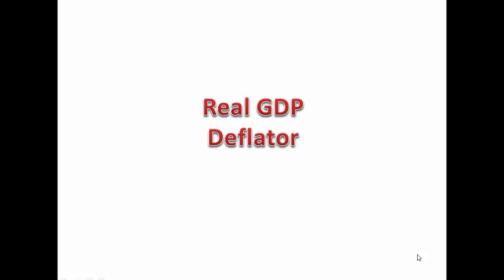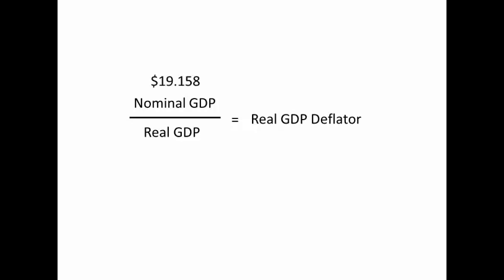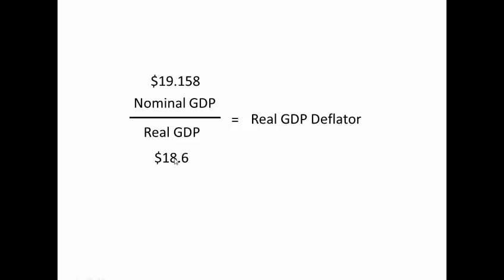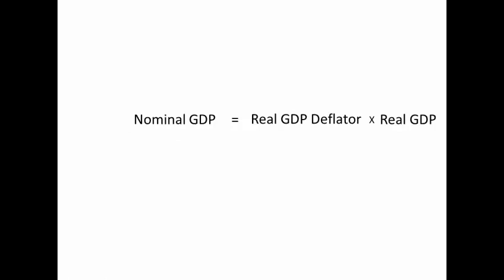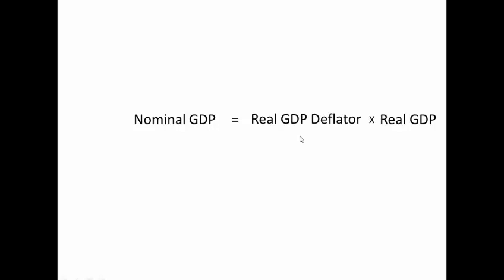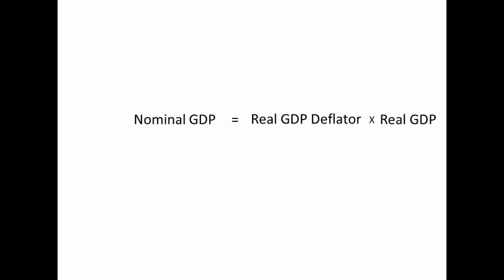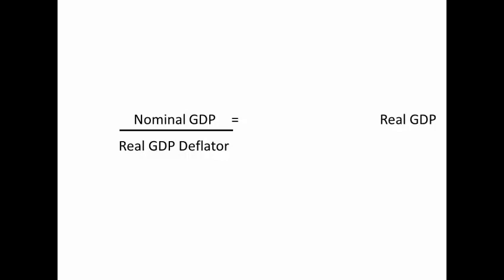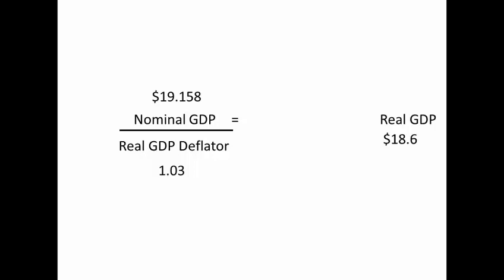Reffonomics Videos: Real GDP Deflator